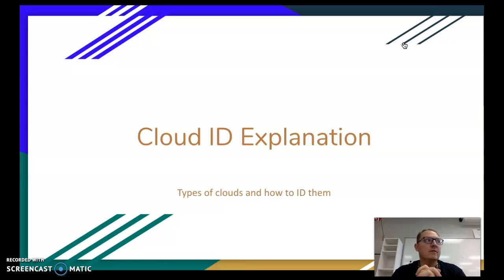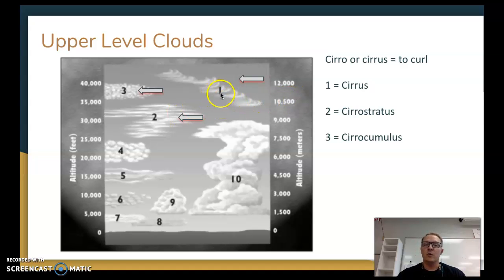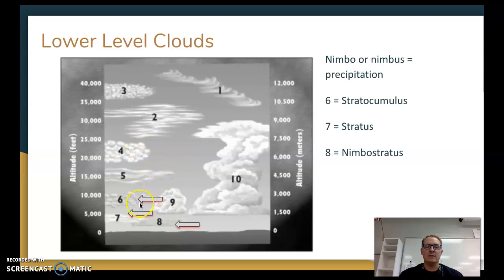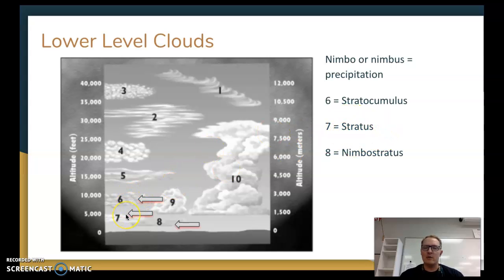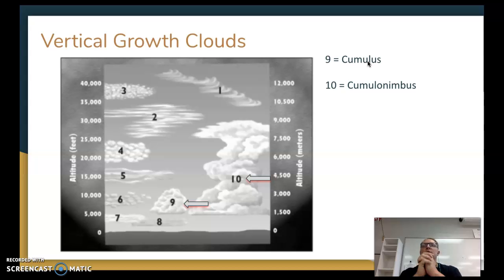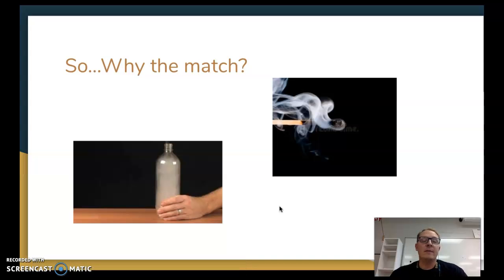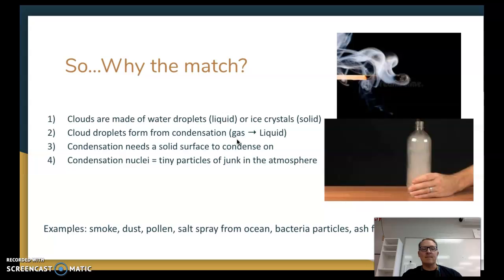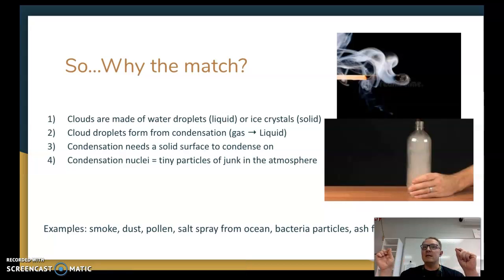Cloud ID Explanation